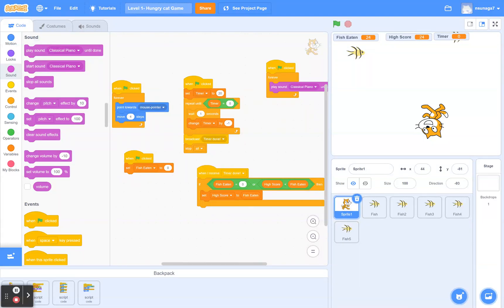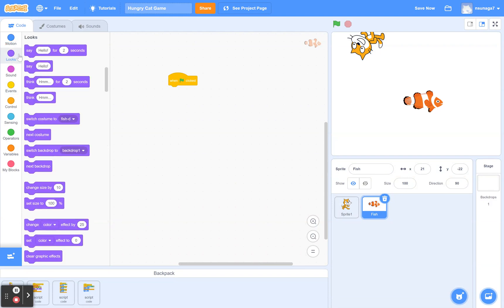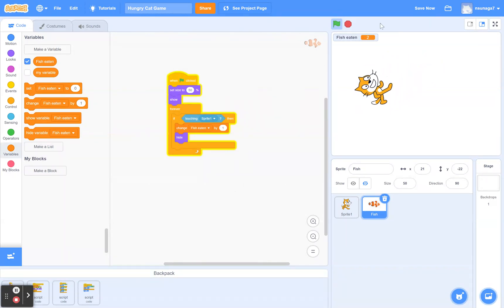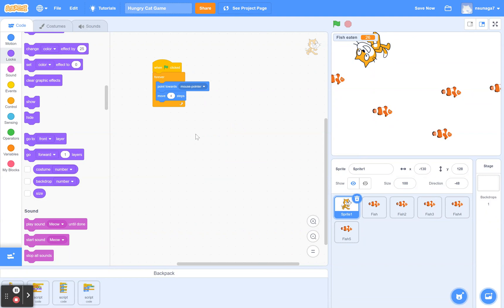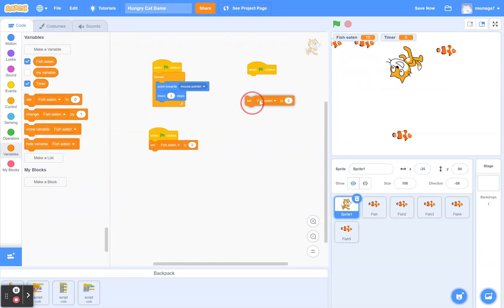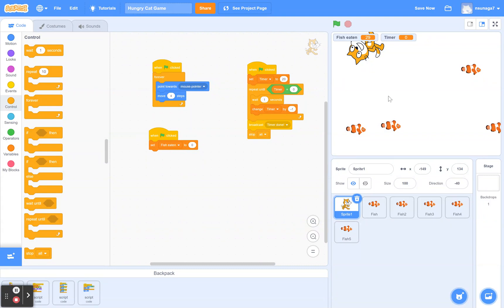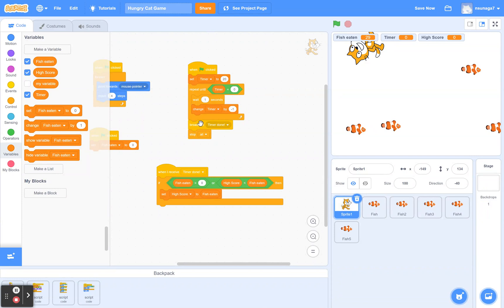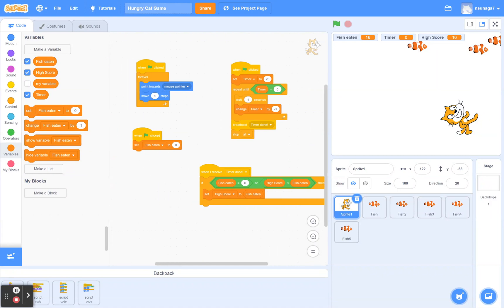How to make a Hungry Cat Game on Scratch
A tutorial on how to create a simple game where a cat tries to eat as many fish as possible in a limited amount of time. Through creating this game, you will learn how to:

1. Make a sprite hide/ show in random places
2. Make a high score board
3. Set a countdown timer

Source code/ Inspiration from: "Code your Own games! 20 Games to create with Scratch" By Max Wainewright